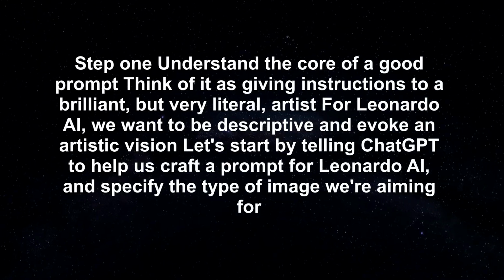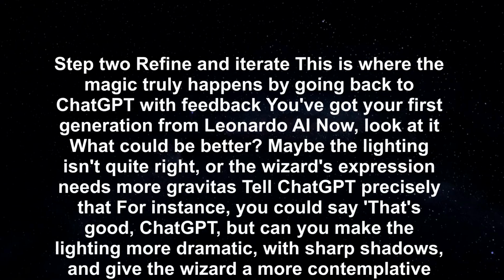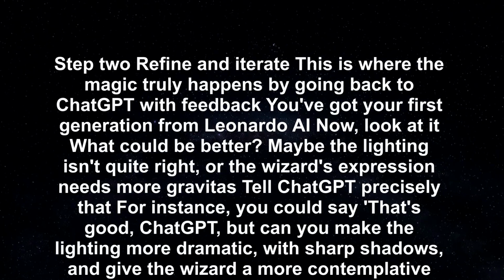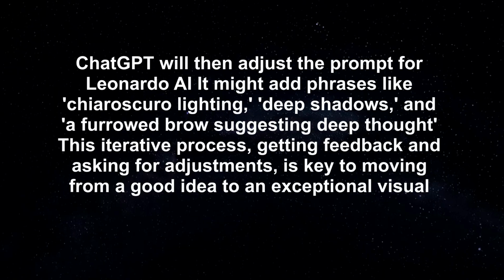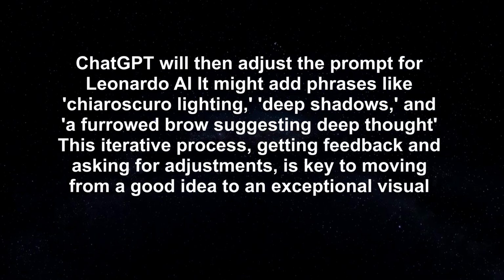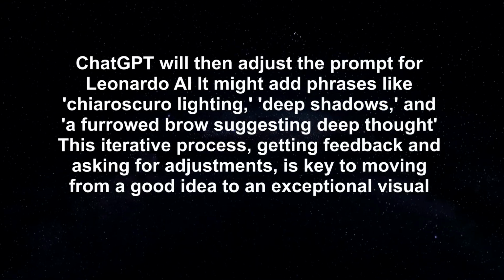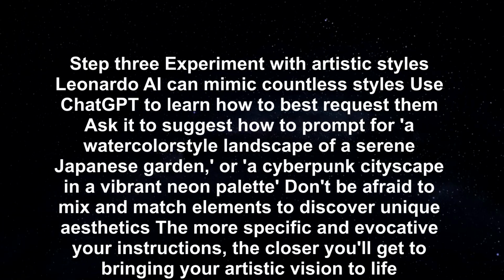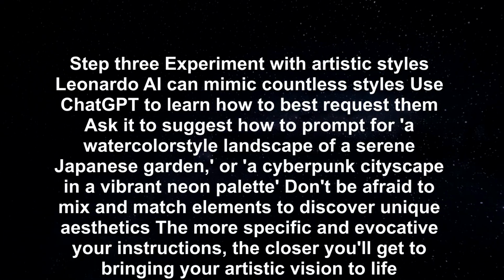How to Make Good Prompts for Leonardo Ai In Chat Gpt - AshleyHowTo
How to Make Good Prompts for Leonardo Ai In Chat Gpt: Discover how to leverage ChatGPT to craft effective prompts for Leonardo AI, combining the power of language models with AI art generation to create stunning visuals. Learn to refine your prompts through iterative feedback, optimizing for specific artistic styles and desired outcomes, bridging the gap between text and visual creation.

00:00 Intro
00:13 Crafting the Perfect Prompt with ChatGPT
00:49 Refining and Iterating with Feedback
01:36 Experimenting with Artistic Styles